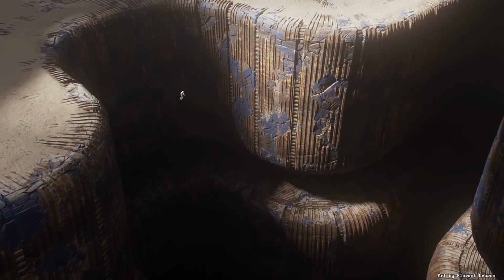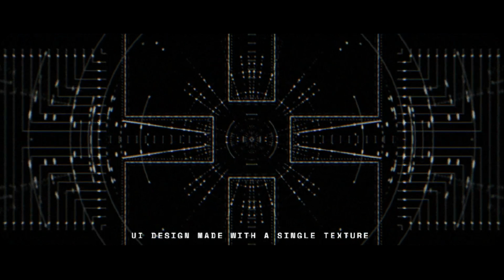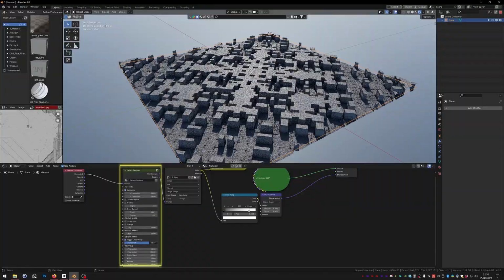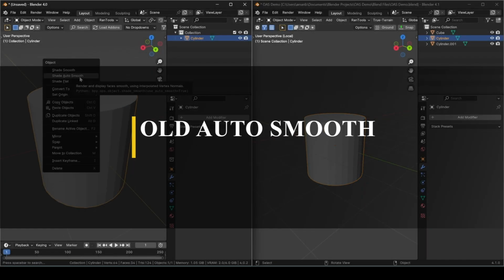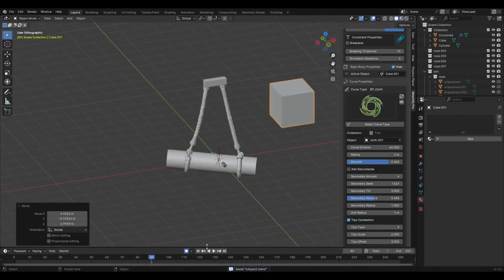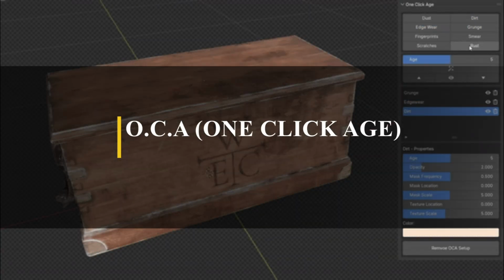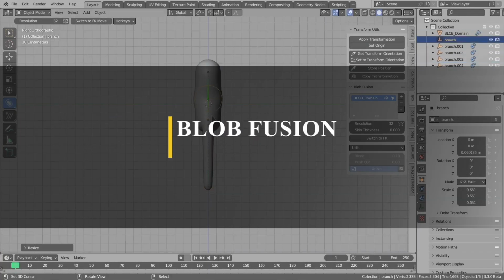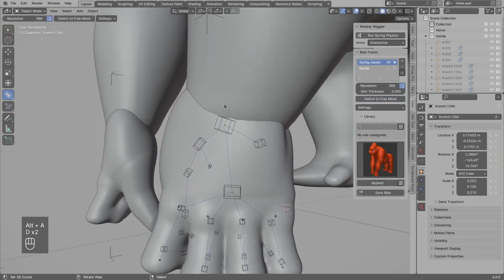New Blender Addons You Probably Missed!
00:00 Intro

00:26 Pattern Designer

02:00 Old Auto Smooth:

03:00 Attachify Pro:

04:24 Skillshare

05:43 O.C.A (One Click Age):

06:36 Blob Fusion:

Productivity►:
Clean Panels